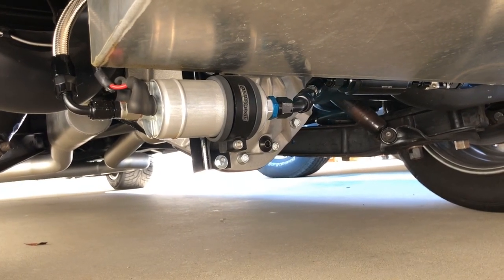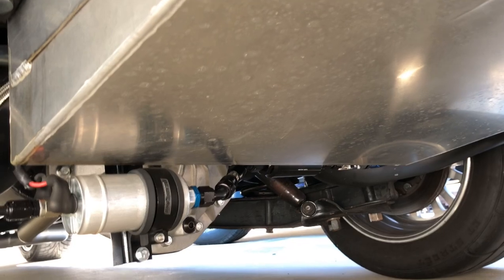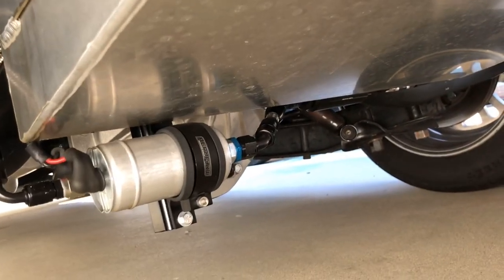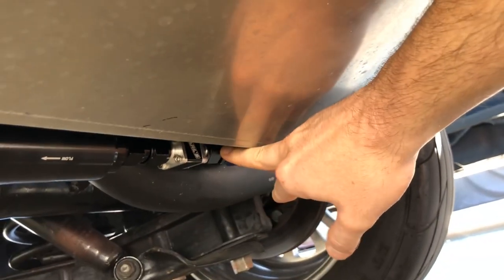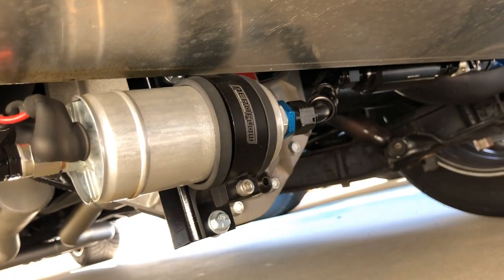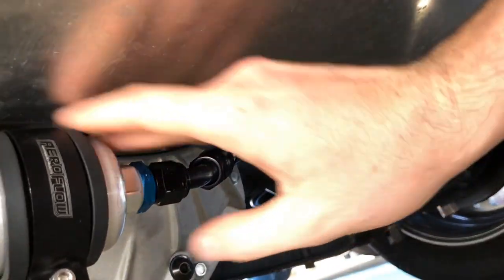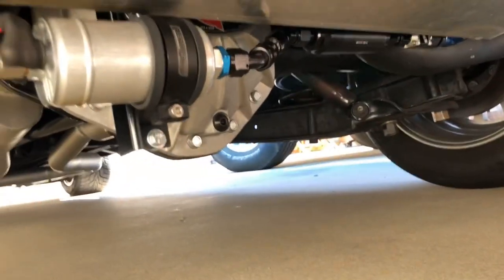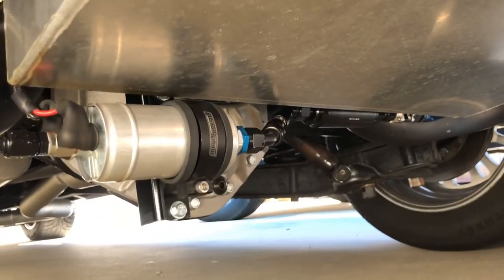In-line Pump - Proper Installation Overview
A quick blurb on how an in-line pump is properly located and installed.